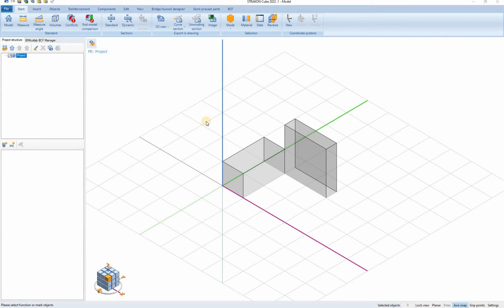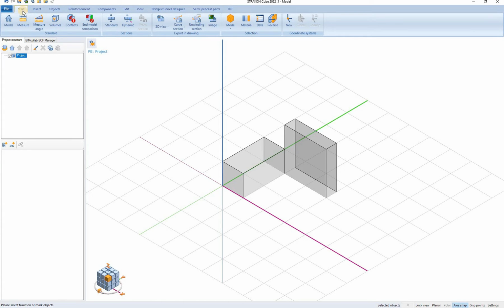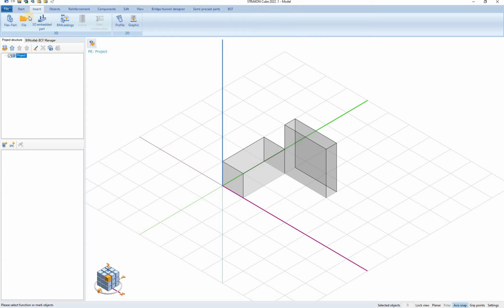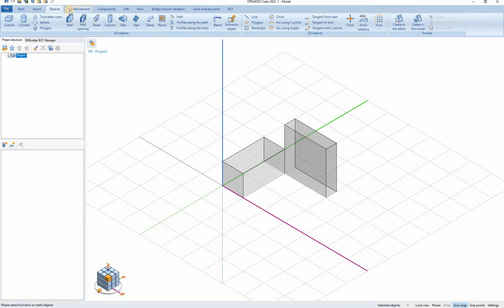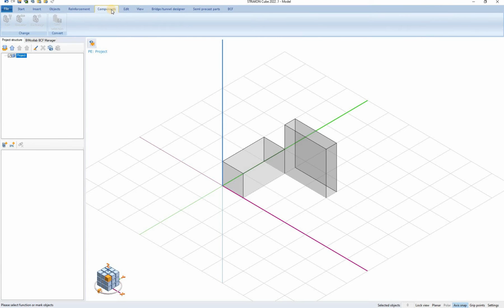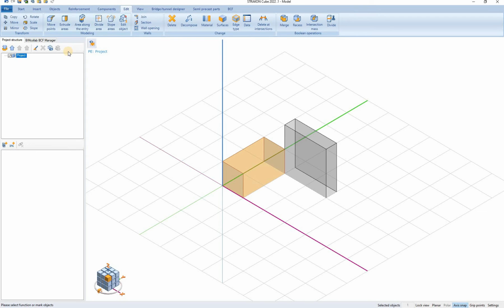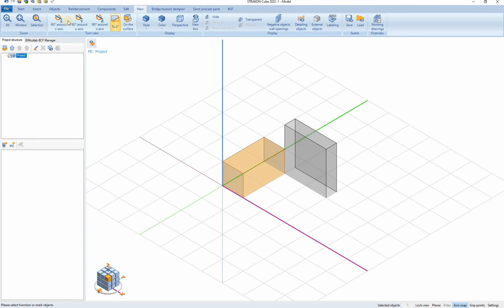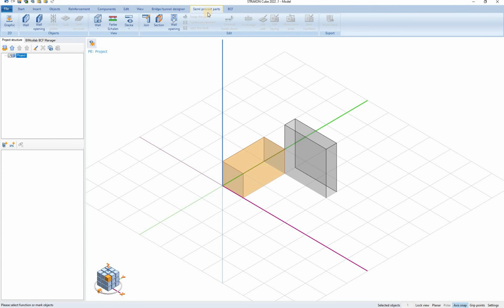STRAKON Beginner BIM Course: Part 2 - Cube view (ENG)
Welcome to STRAKON Beginner Course. Watch the series of tutorials and learn how to use STRAKON DiCAD Software for structural design.

Please check this STRAKON Tutorials series and learn how to use STRAKON BIM Software for 3D Reinforcement.

What is DiCAD STRAKON?
DiCAD STRAKON is one of the best CAD/BIM software solutions for structural design of reinforced concrete structures. STRAKON is a BIM software that has amazing tools for 3D reinforcement design, you can model and draw you reinforcement drawings in a very fast and simple way.

The BIM / CAD Software for Civil Engineering, Building Construction and Precast Construction for Structural Design.

STRAKON is a 2D / 3D / BIM CAD system for structural design. The focus is on formwork and reinforcement planning. You can create 2D or 3D plans. You can edit the project in BIM (Building Information Modeling) or only in 3D or 2D. The designer or project manager can decide within a project which method is required or useful. As changes during the phase of planning and construction are very common, a high degree of modification comfort is very important. Furthermore, cooperation with many project participants via fast electronic data transfer is absolutely essential. STRAKON allows you to communicate digitally with all project partners such as contractors, architects, structural engineers, MEP-planners, construction companies, etc. BIM in particular requires good interfaces in structural design, where formwork and reinforcement plans play a central role

and learn more about it.